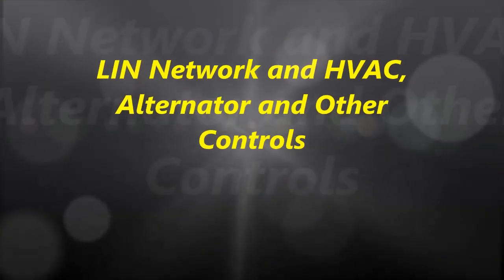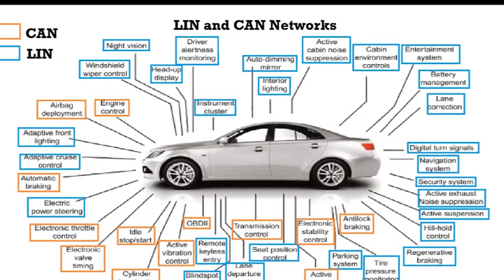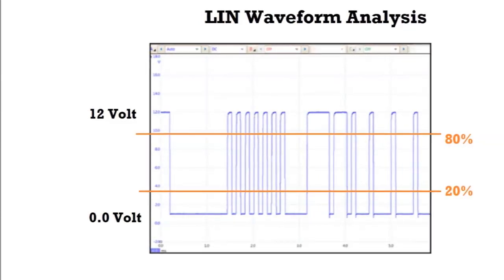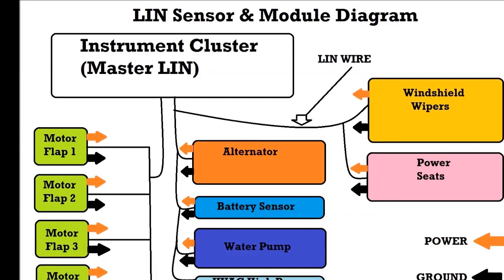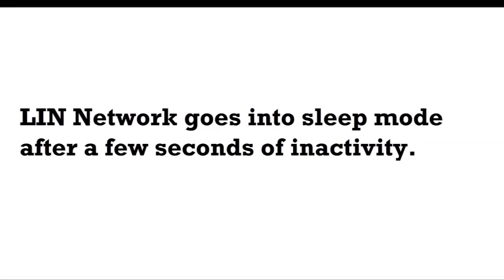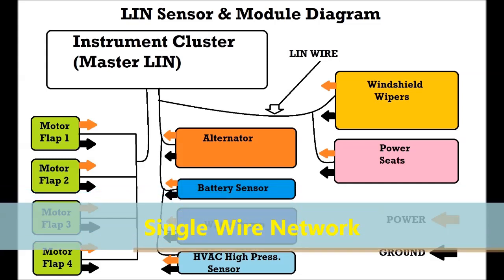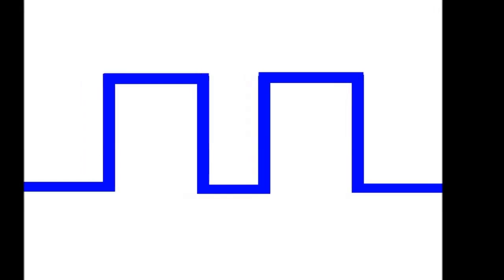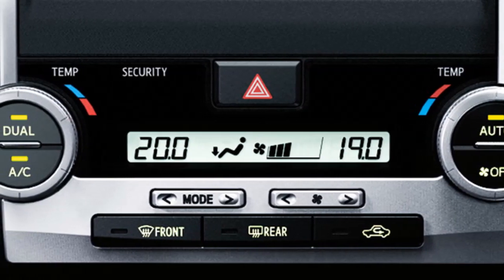LIN Network in HVAC, Alternator Other Controls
Video describes the LIN Network in HVAC, Alternator Other Controls and how it affects your system. Plus we also cover the LIN signal waveform analysis.